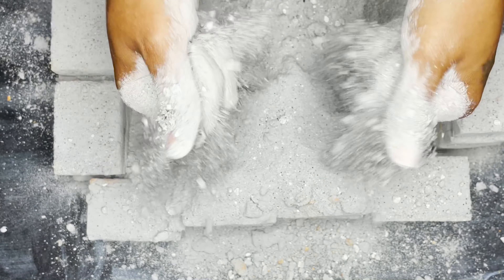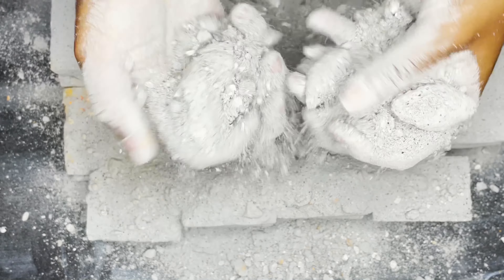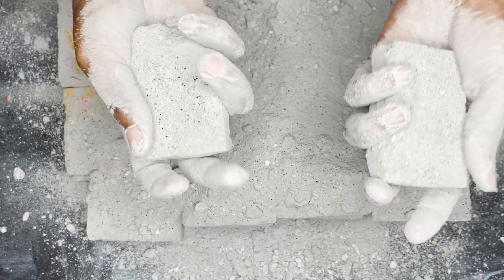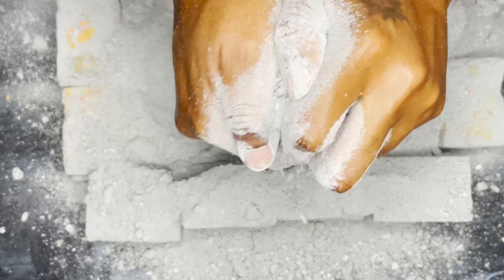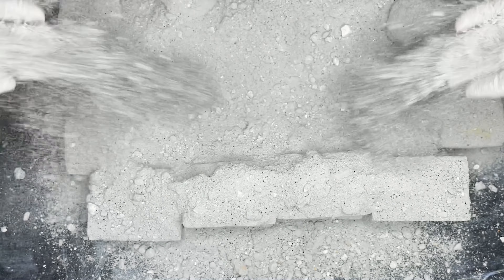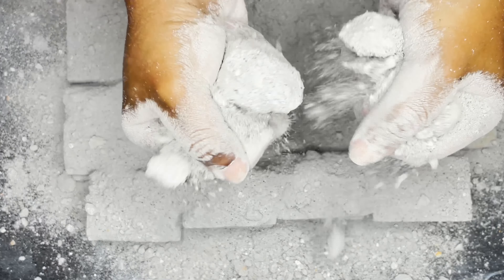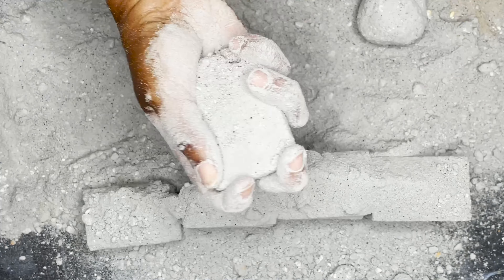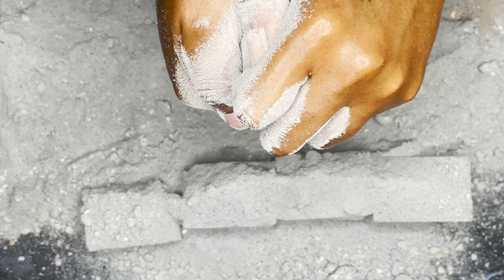Edit of The Gritty Gray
These are balls & bars from my video Cap & The Devilish Black Sand! Enjoy!